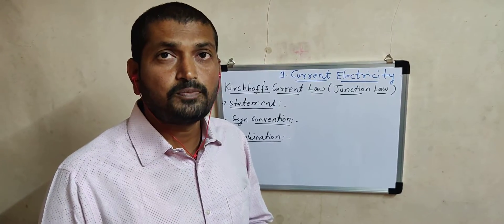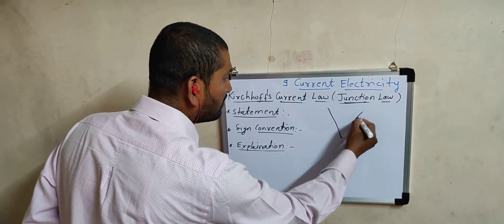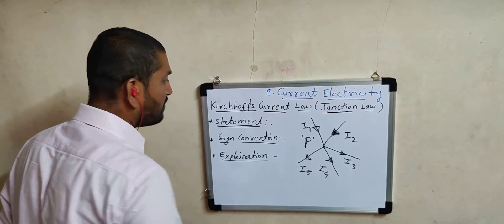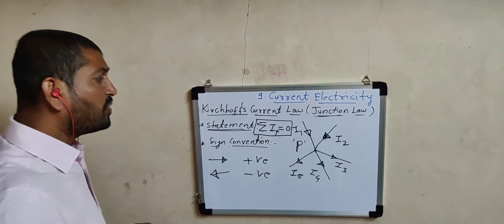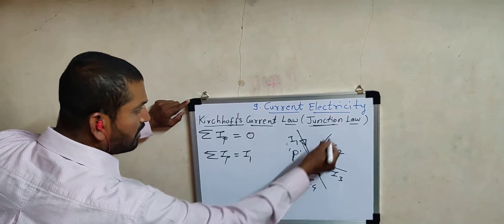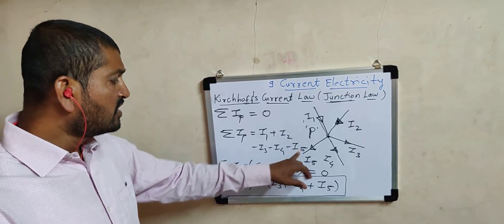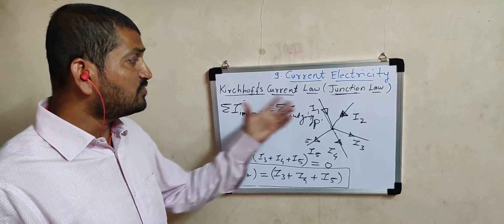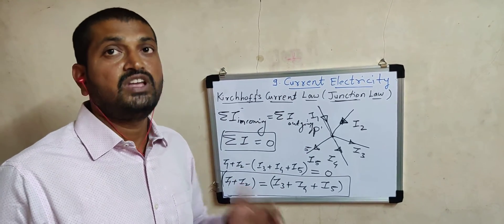Kirchhoffs Current Law or Junction Law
Statement and explaination